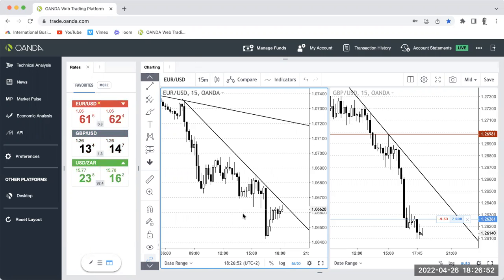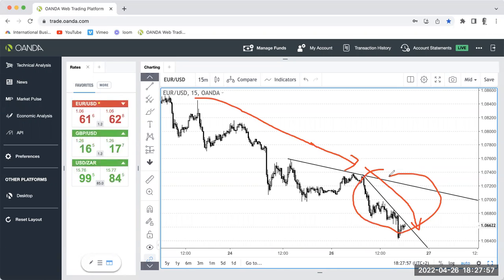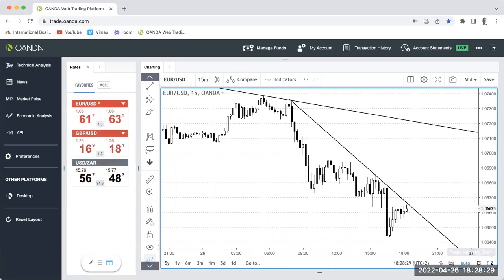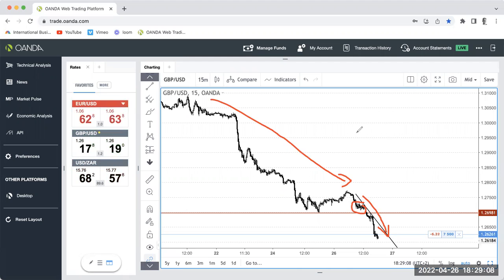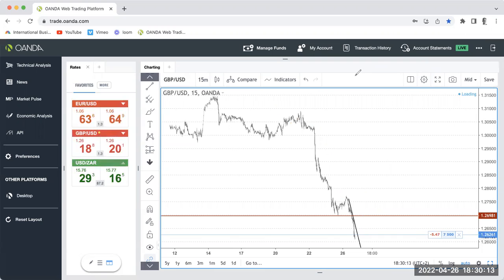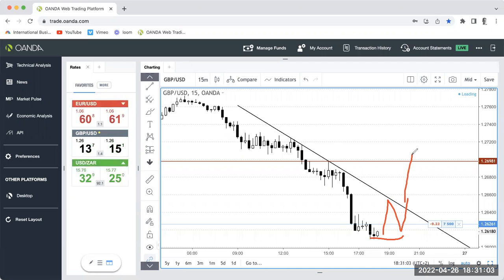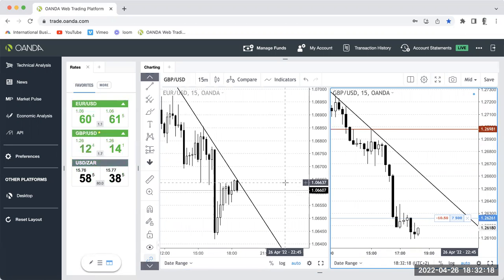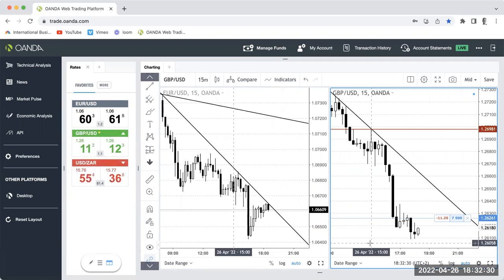Today's trades - falling knife!